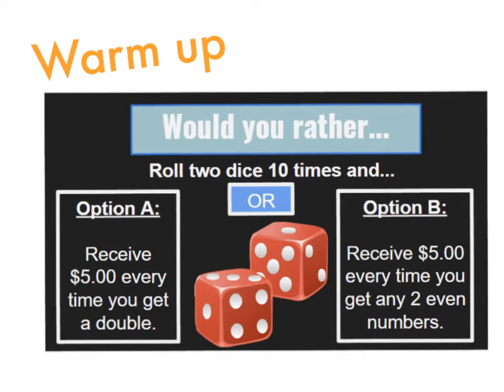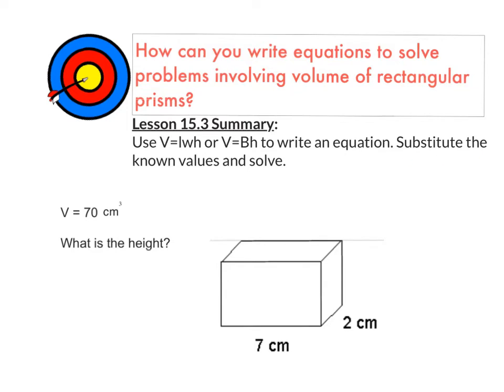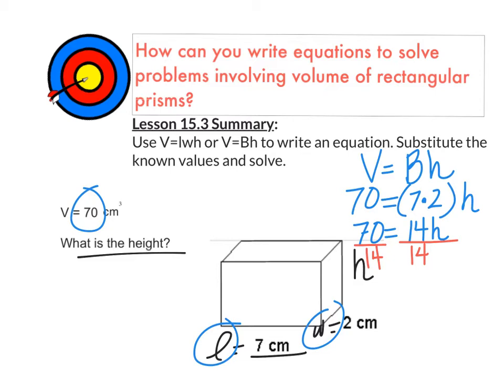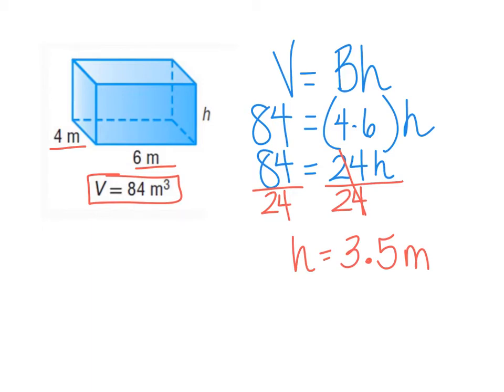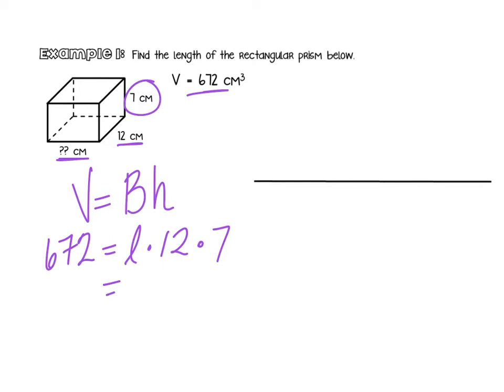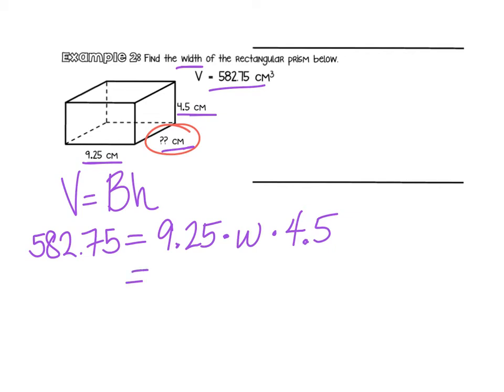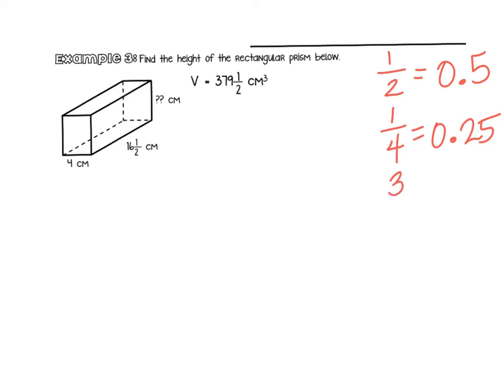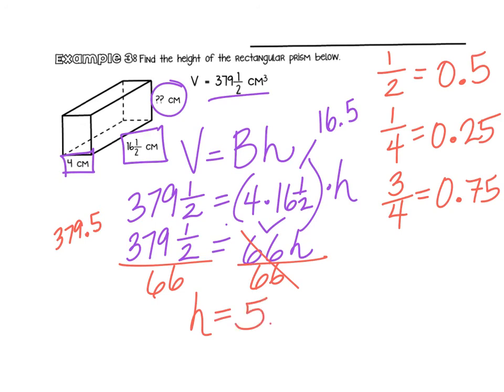Lesson 15.3 Video